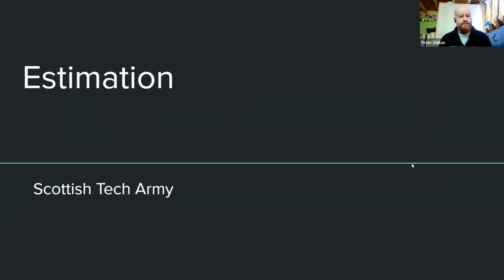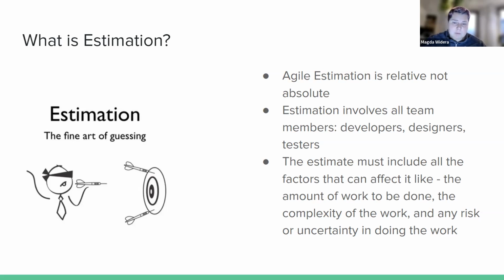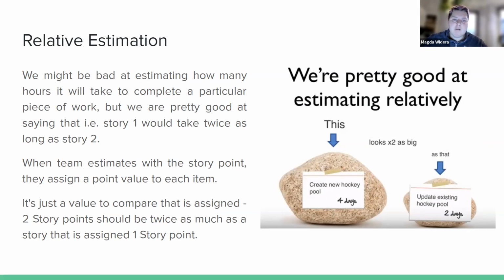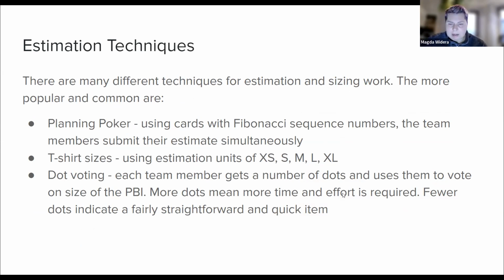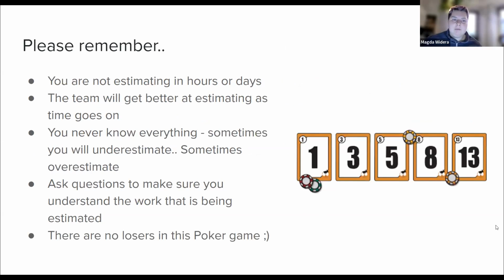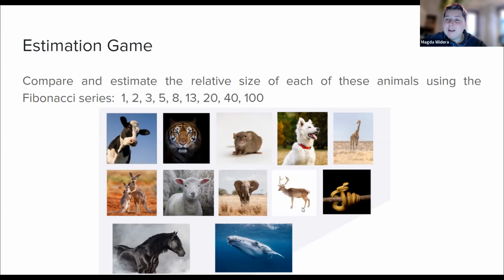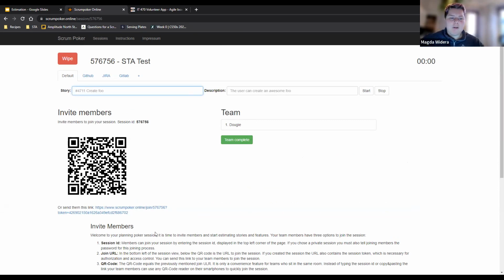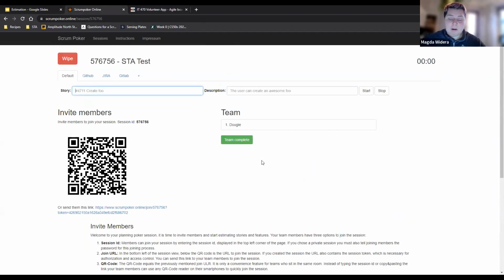STA Projects - Estimation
Madga (Volunteer app Scrum master) takes us through estimation - enjoy the discussion and people sharing how this has worked in different teams.